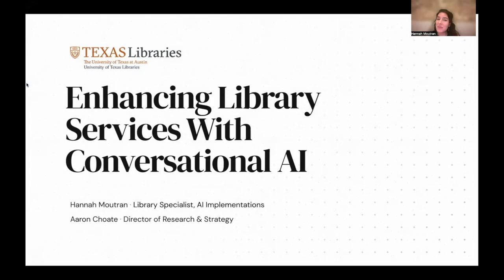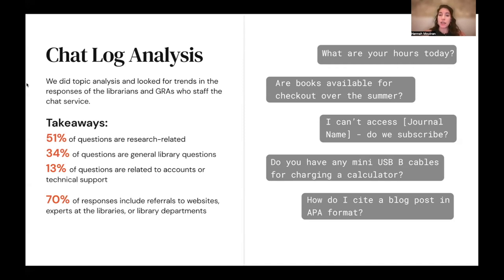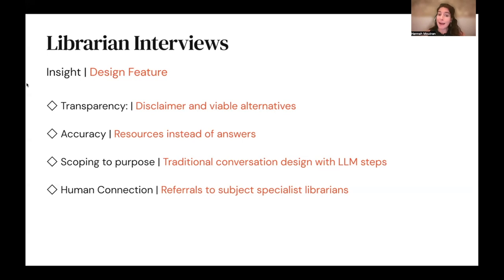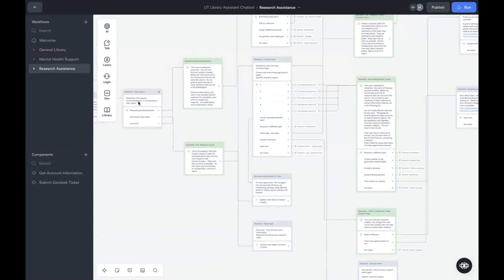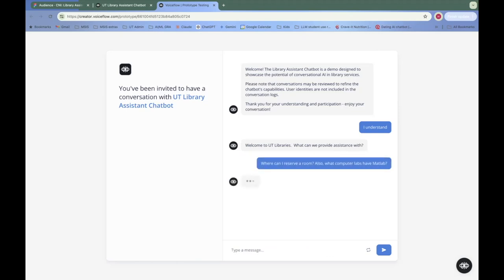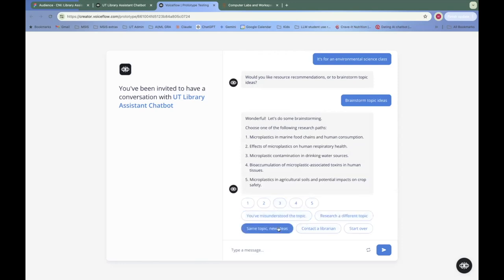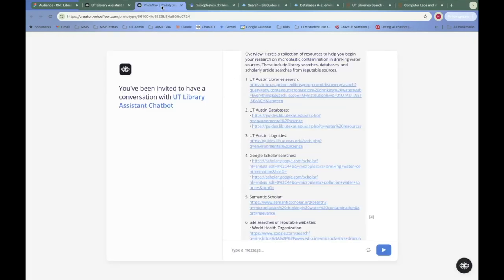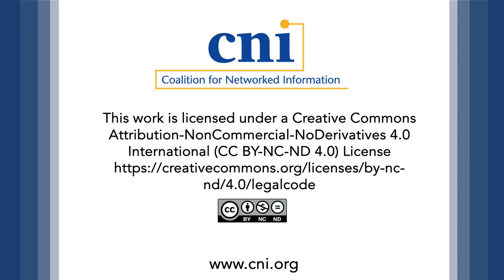Enhancing Library Services with Conversational Artificial Intelligence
This presentation shares the prototype development of an academic library assistant chatbot for the University of Texas at Austin Libraries (@utlibraries), intended as an after-hours extension of the human-staffed Ask a Librarian service that aligns with the values and needs of the library system. Initial work included analyzing historical chat logs, interviewing five librarians who staff the Ask a Librarian service, evaluating different services for prototype design, and deciding on Voiceflow.  After creating the first iteration of the chatbot, it was evaluated through the lens of two functional and ethical rubrics: Microsoft's Human-AI Interaction (HAX) Guidelines and the American Library Association’s Code of Ethics. The chatbot design blends traditional conversation design with large language model calls made in specific steps. It is tailored to the library’s unique requirements; for example, it is designed not to answer questions directly but to guide users to resources and build search links with keyword parameters to create a research starting point. This method minimizes the need for updates, provides reliable information, and fulfills the library's role as a gateway to information, fostering a user-friendly educational experience for students and faculty alike. The briefing provides insights that other institutions may use to guide the implementation of a customized library chatbot that provides high-quality research assistance to community members at all hours while also actively working to ensure the privacy of the community's research pursuits.

The project was developed as Hannah Moutran’s capstone with her supervisor, Aaron Choate.

Hannah Moutran, University of Texas at Austin

CNI Pre-Recorded Project Briefing Series
August 2024 Edition